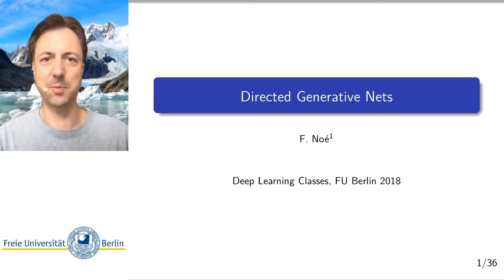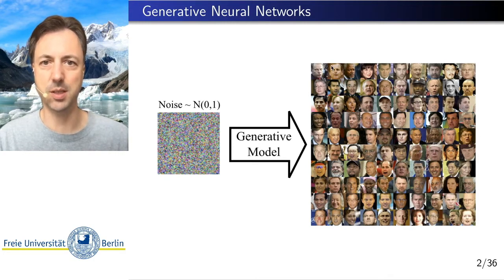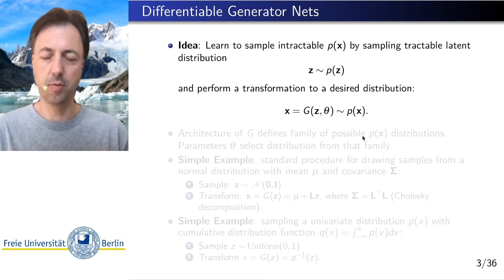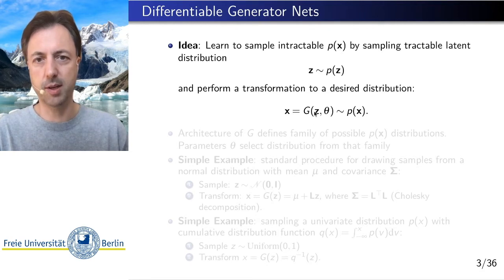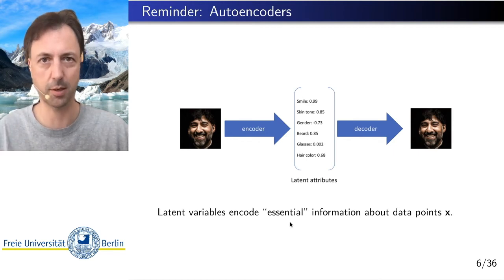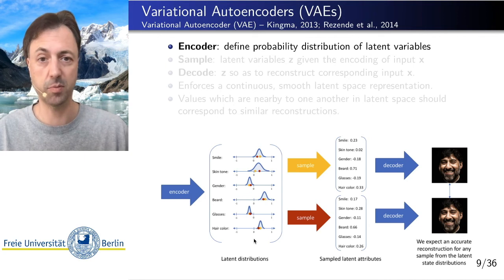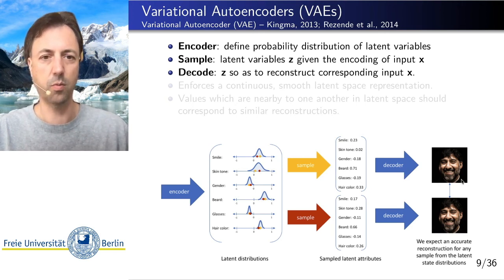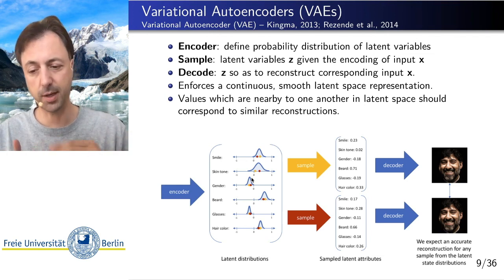Deep Learning Lecture 11.1 - Variational Autoencoders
Introduction to directed Generative Networks
Transformation of Random Variables

Variational Autoencoders